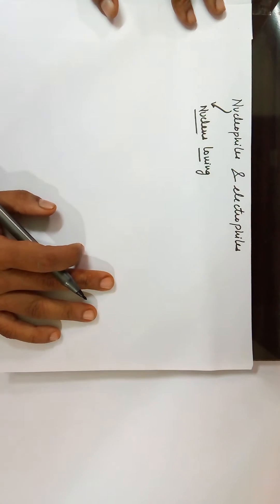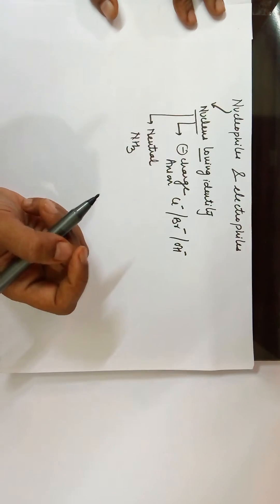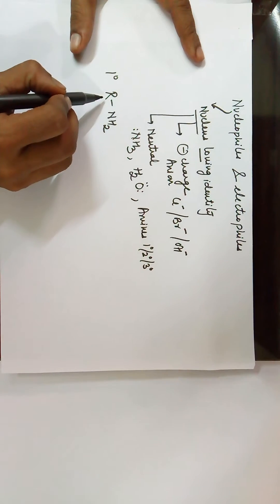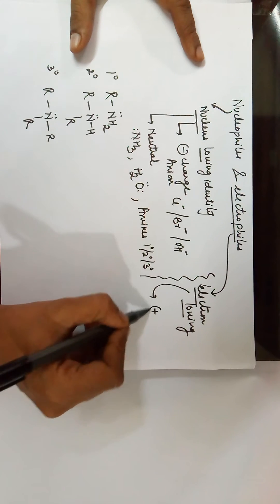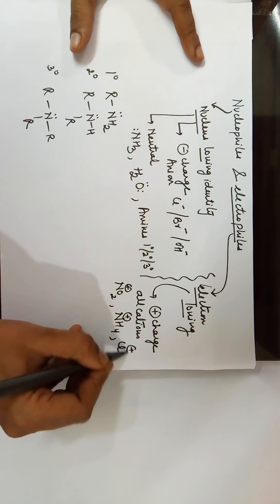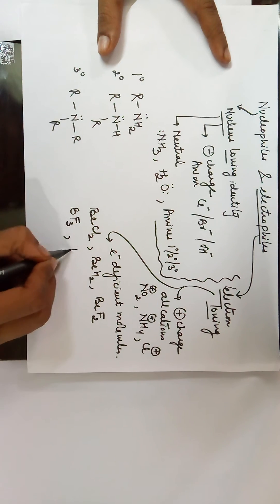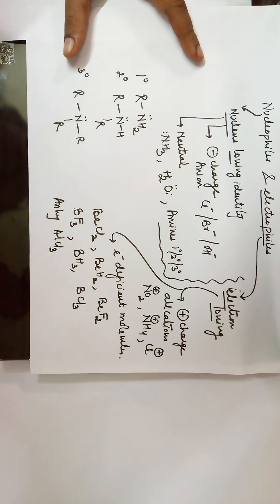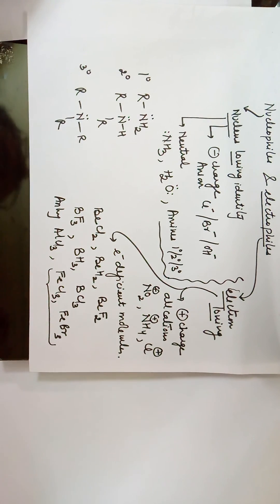Electrophiles and nucleophiles class 11